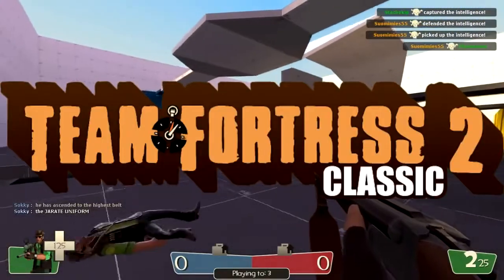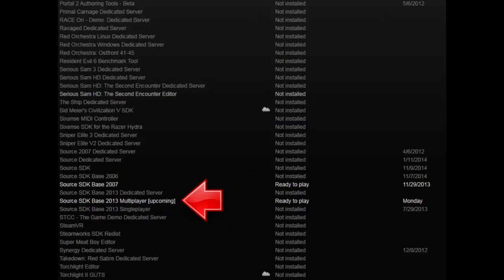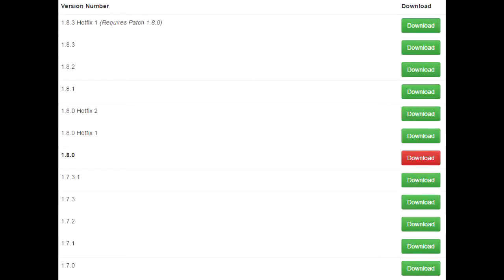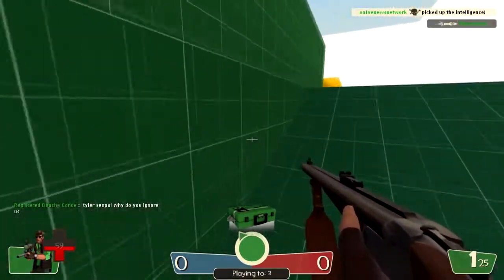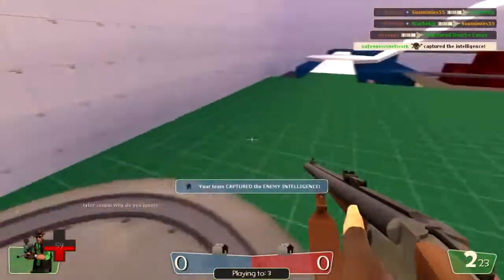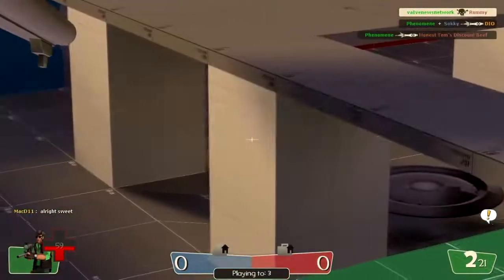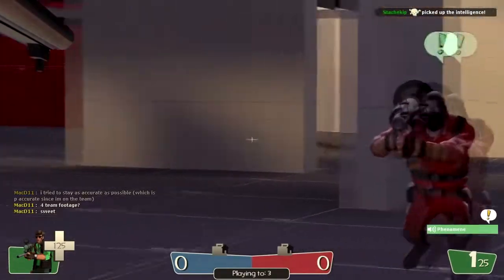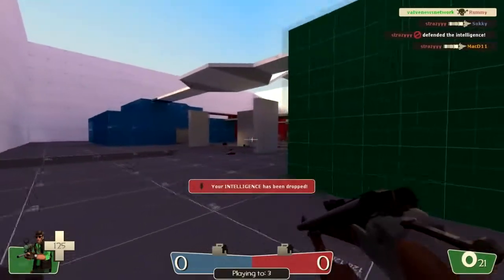[OLD DON'T USE ARCHIVAL PURPOSES ONLY] How to Install Team Fortress 2 Classic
Tyler teaches everyone how to install the great community made TF2 Mod, Team Fortress 2 Classic.

41CZMonCAas